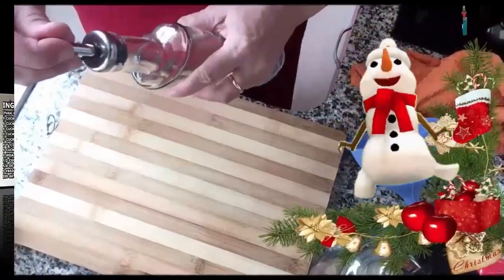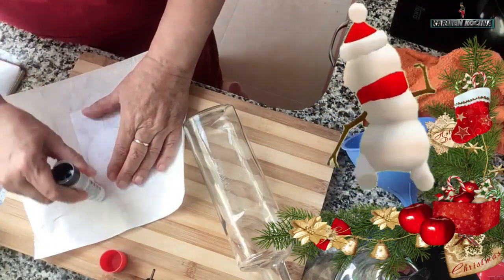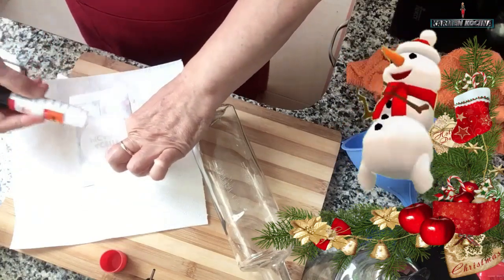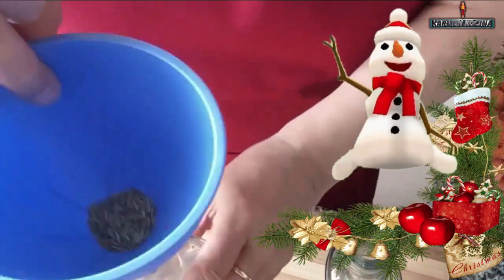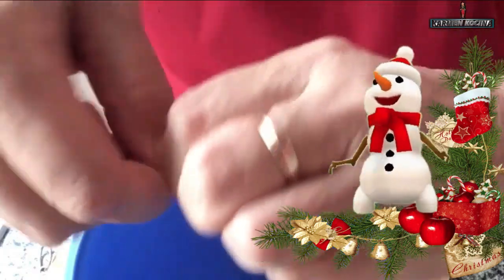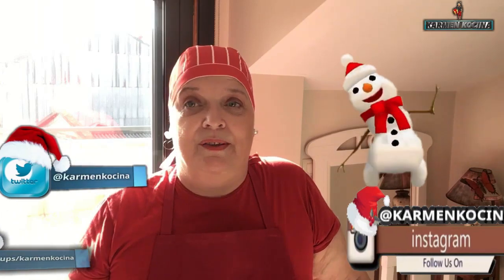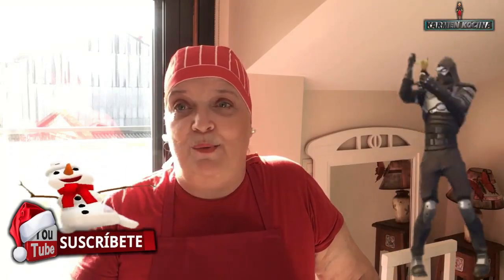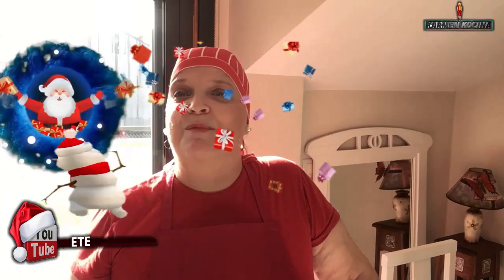ACEITE PICANTE🌶▎ 🎁REGALO GOURMET PARA NAVIDAD🎄▎🤶 KARMEN KOCINA🤶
🔺SI QUIERES CONOCER TODAS LAS RECETAS DE KARMEN KOCINA ENTRA EN ESTE ENLACE

CANVA (DISEÑO EN LÍNEA DE ETIQUETAS)